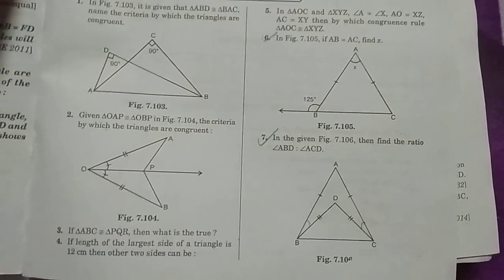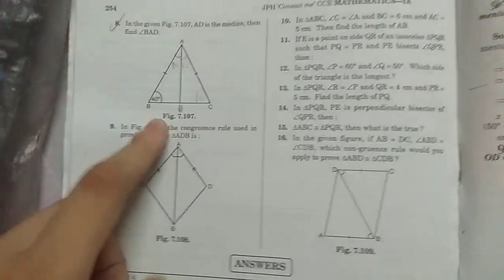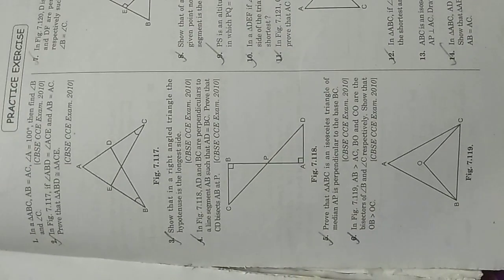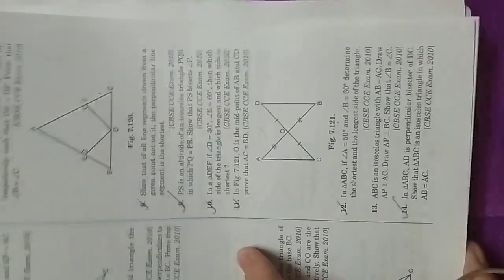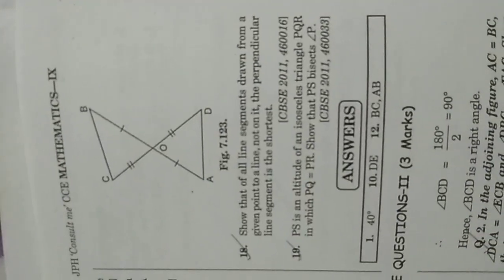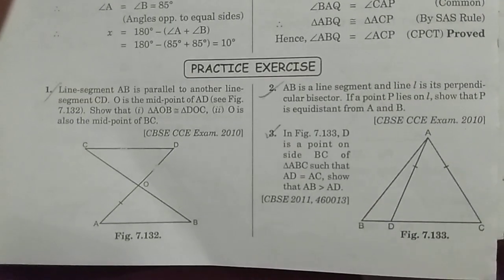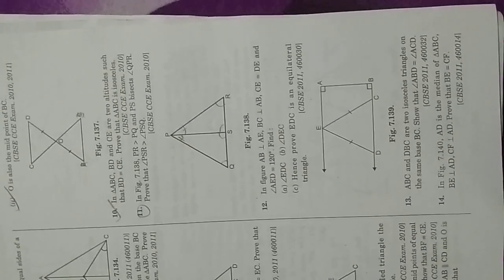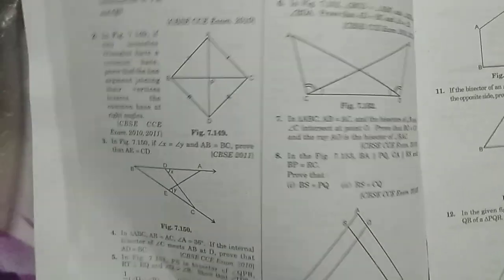Triangles class 9 important questions|Extra Questions class 9 triangles chapter